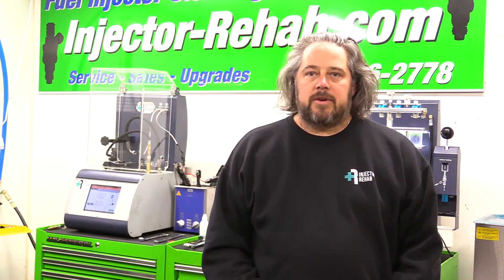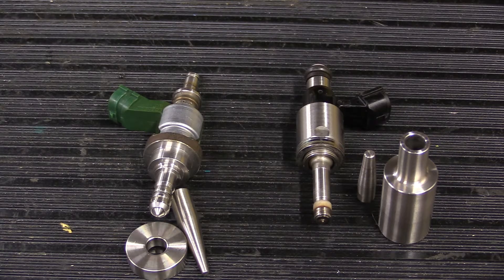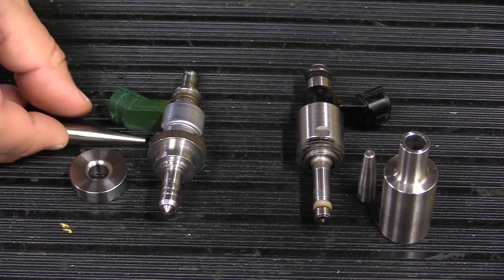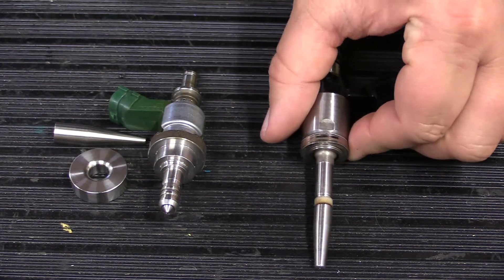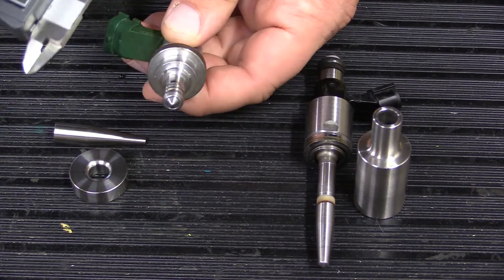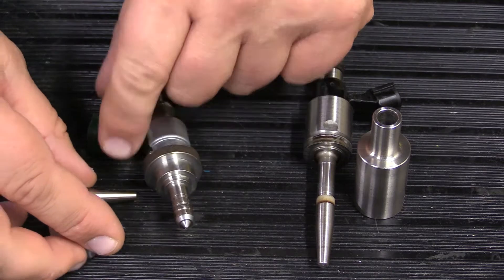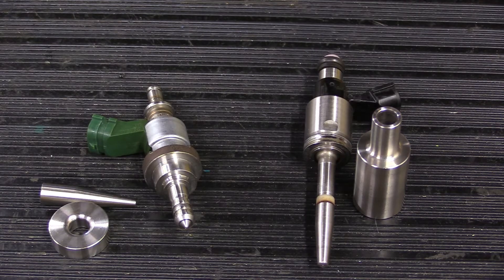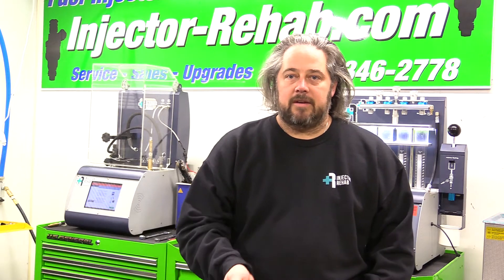Which GDI Compression Seal Tool for Toyota & Lexus Injectors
The difference between our Toyota/Lexus Compression Seal Tool and our Standard Tool